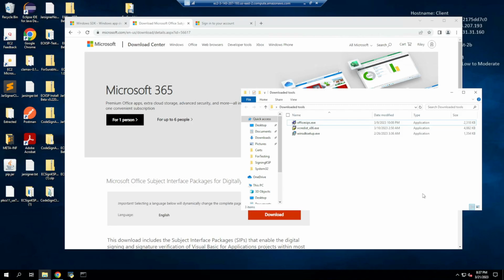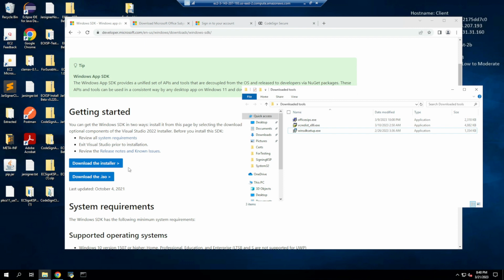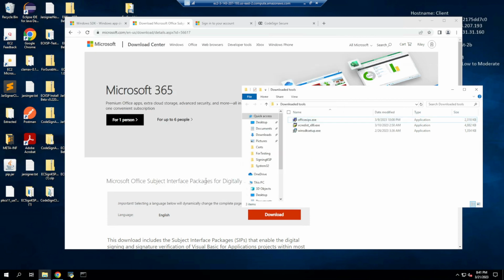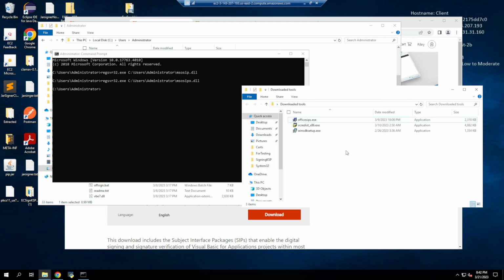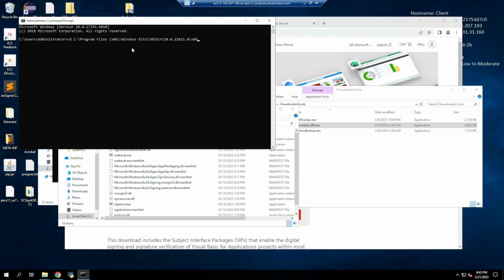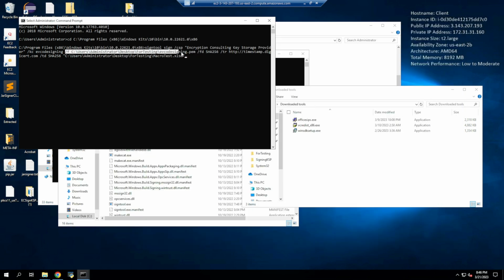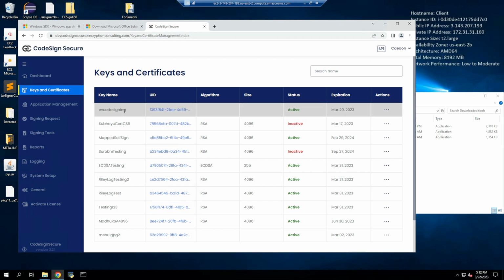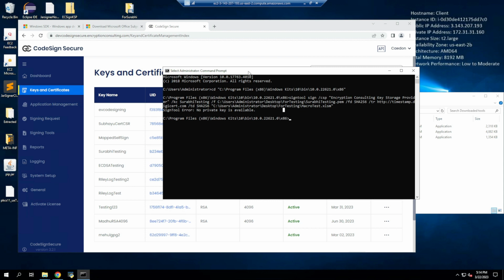How to Digitally Sign a Microsoft Excel Macro using Sign Tool | Encryption Consulting LLC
In this video, I'm going to show you how to digitally sign a Microsoft Excel macro using the Sign tool.

This is an important step if you want to prevent malicious users from executing your macros. By digitally signing your macros, you ensure that only authorized users can run them.

This video is a helpful guide that will teach you how to digitally sign a Microsoft Excel macro. By following the steps in this video, you will be able to protect your macro from malicious users and keep your data safe! and protect your signing keys using HSM.

Video Tags -

How to Digitally Sign a Microsoft Excel Macro using Sign Tool
signing microsoft excel macro
code signing
code sign secure
signing microsoft excel using code signing tool
code sign tool
how to sign a microsoft excel micro using code sign tool
code signing tools
code sign secure encryption consulting
encryption consulting code sign secure
codesign secure
signing microsoft excel macro using code sign secure
how to digitally sign microsoft excel macro
best code sign tools